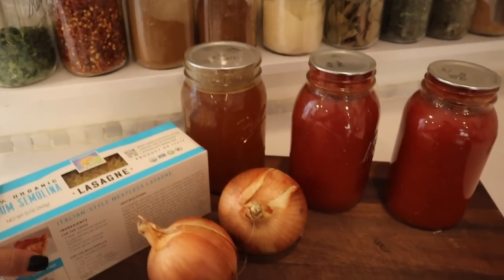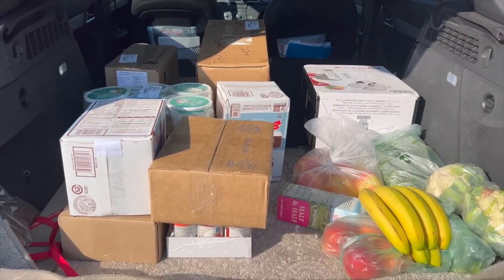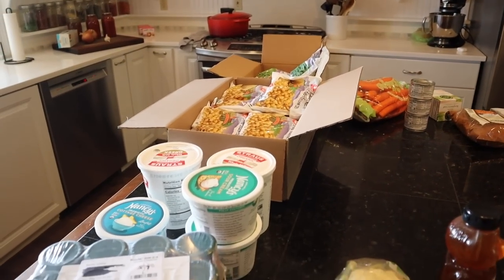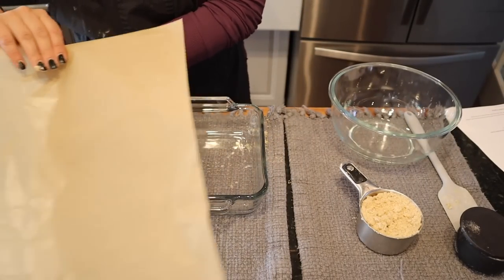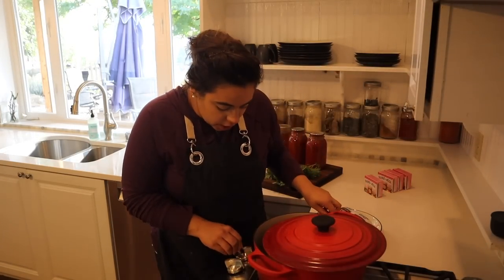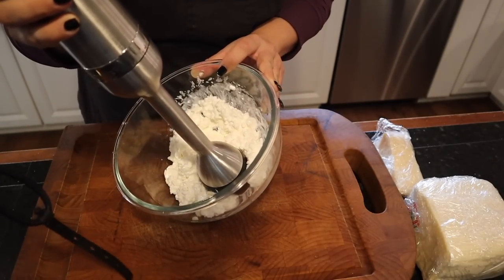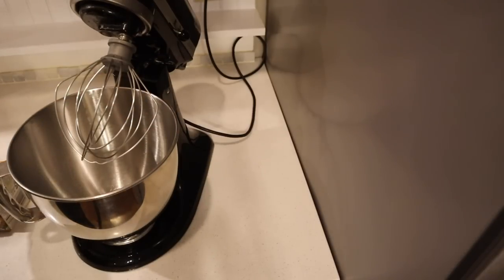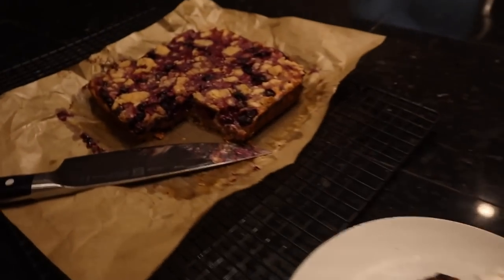Feels good to be back home cooking up dinner and dessert! Plus an Azure Standard Haul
30-Day Free Audible Membership with 2 Free Books

Bulk Food Storage Containers:
1 Gallon Glass Jars
1/2 Gallon Glass Jars

Products Mentioned:
Debbie Meyers produce bags
Food Saver